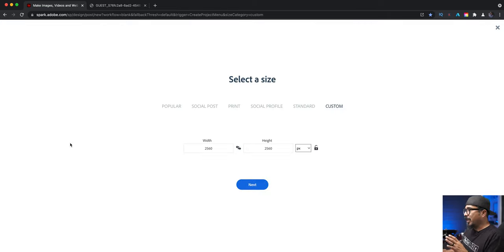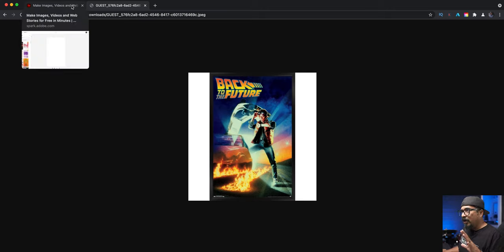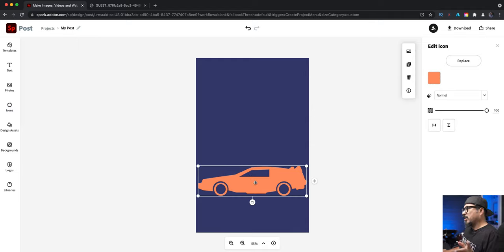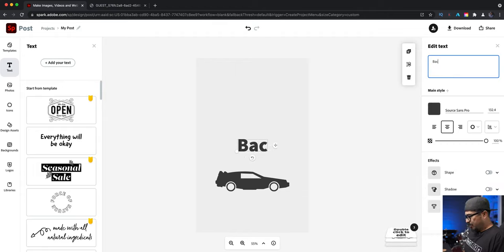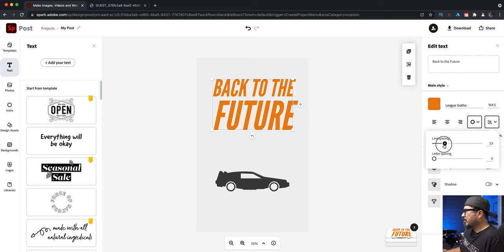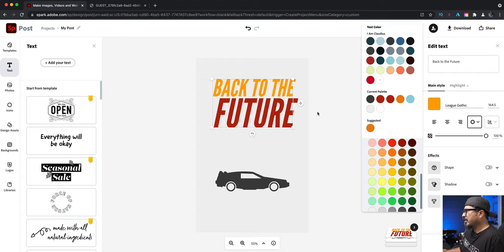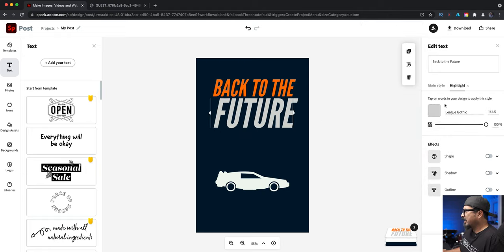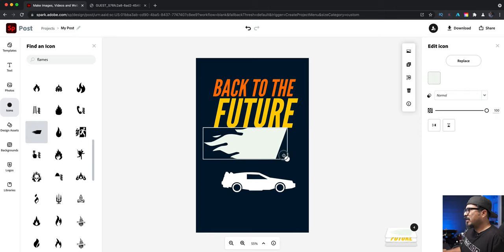How To Design a Movie Poster with Adobe Spark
In this video, I show you how to recreate your own versions of movie posters using Adobe Spark.

Timecodes
0:00​​ - Intro
0:28 - Create a Poster Project | Adobe Spark
0:42 - Choose Print Size for Poster | Adobe Spark
1:31 - Add Background Color | Adobe Spark
2:00 - Search Icons for Movie Props | Adobe Spark
3:04 - Edit Icons | Adobe Spark
3:28 - Using Looks Photo Editing in Adobe Spark
4:00 - Add Movie Poster Text | Adobe Spark
4:58 - Edit Texts Colors | Adobe Spark
7:06 - Use Color Shuffle for Inspiration | Adobe Spark
7:53 - Edit POster Colors | Adobe Spark
8:45 - Add Movie Prop Icons | Adobe Spark
9:25 Download PDF Poster to Print | Adobe Spark
9:47 - Call to Action | Adobe Spark

GEAR USE TO MAKE THIS VIDEO